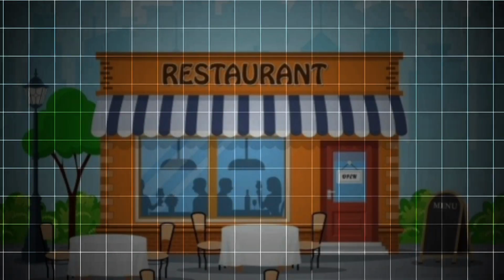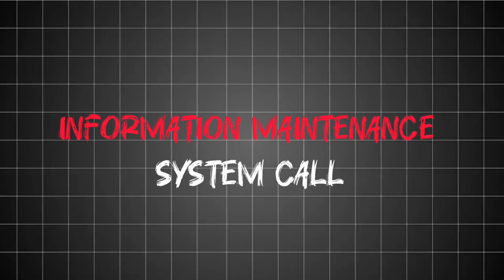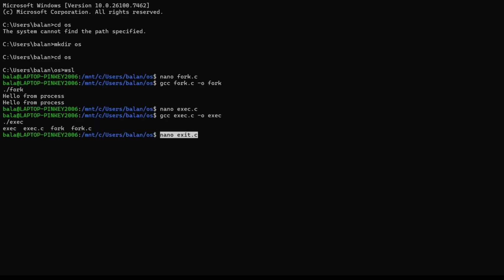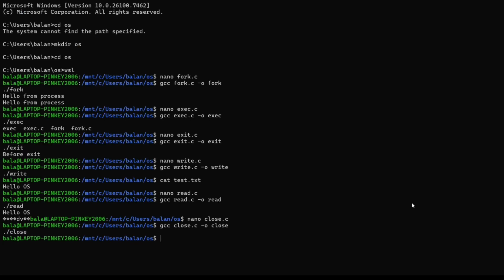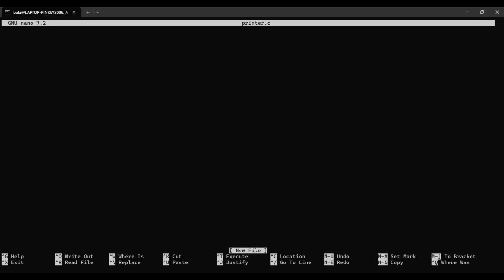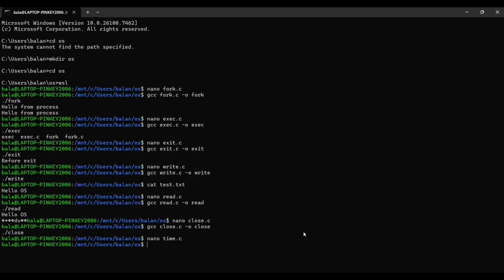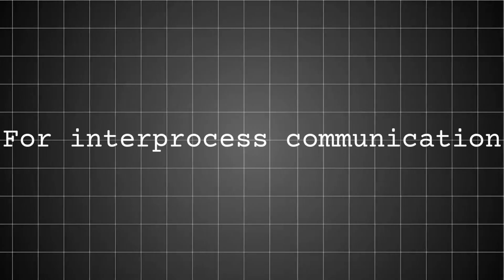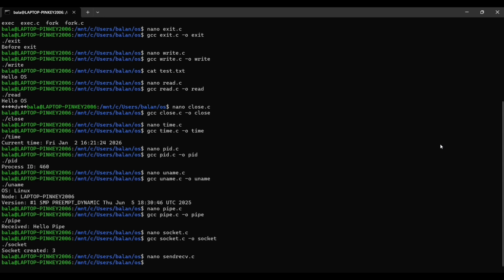SYSTEM CALLS||OPERATING SYSTEMS